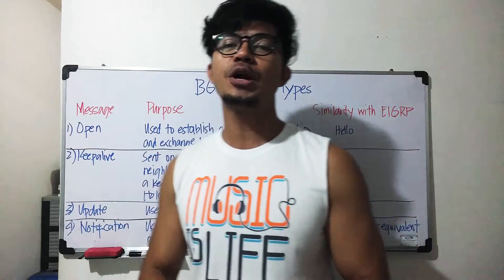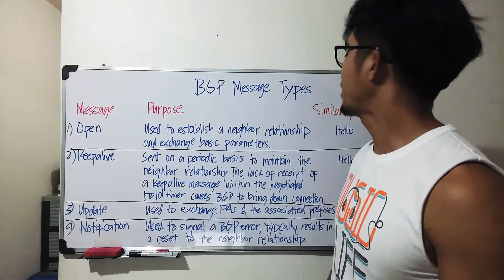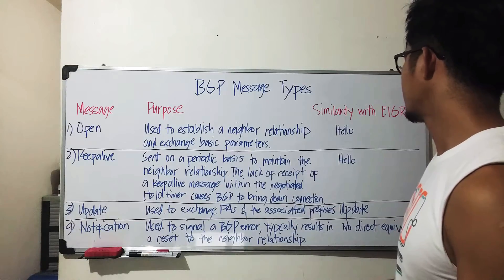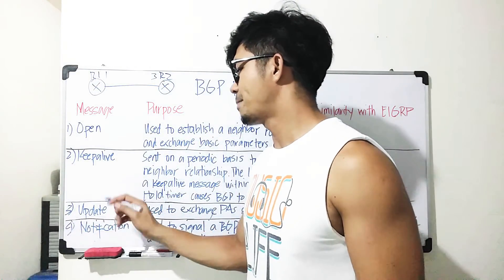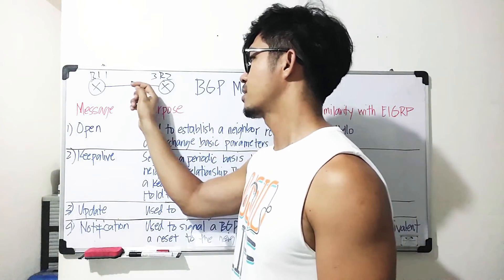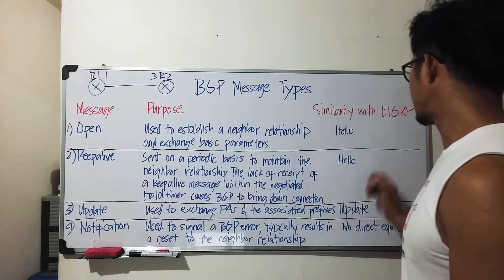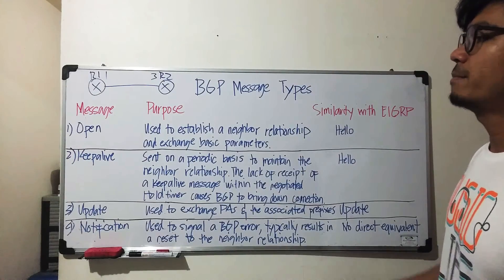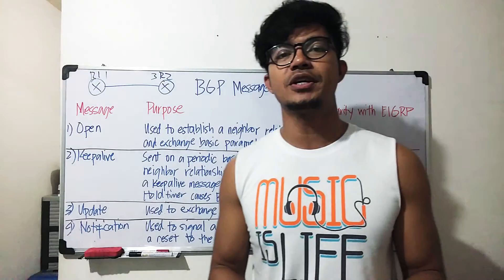BGP Message Types